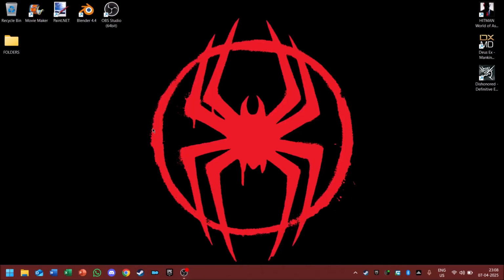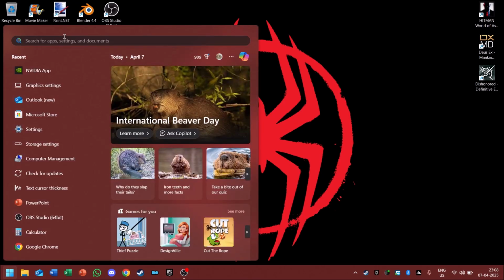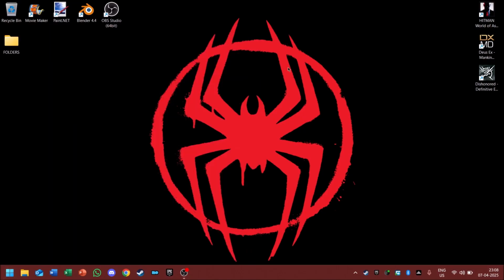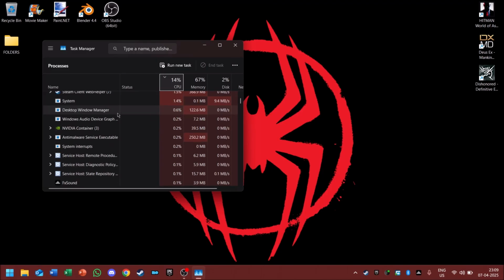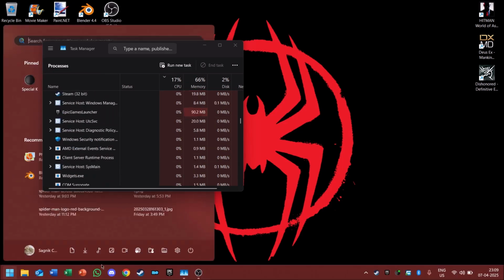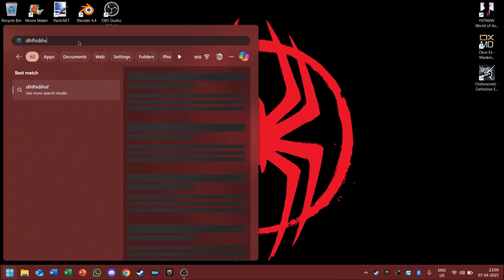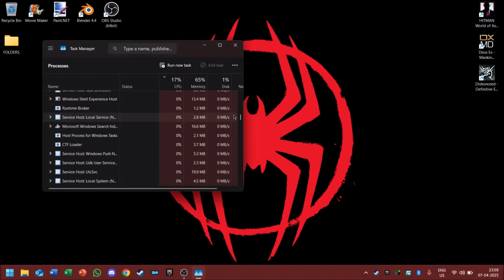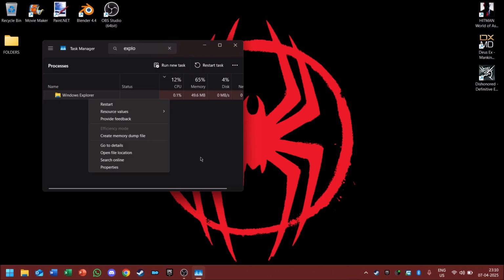How to fix no typing input on the start menu search bar despite you typing on the keyboard.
This is another video on my channel after an eternity, I wanna continue it as a hobby. I will bring more simple and quick computer tutorial videos.